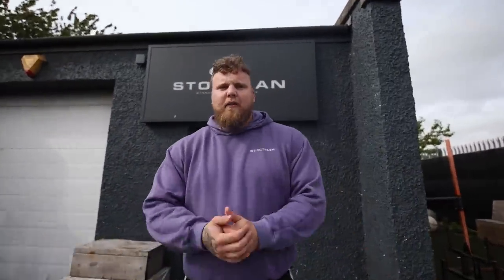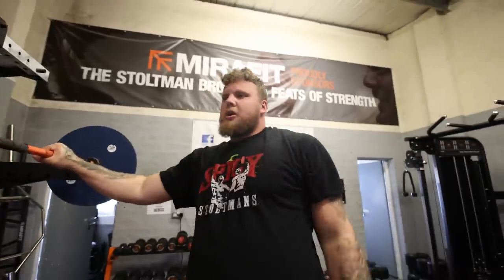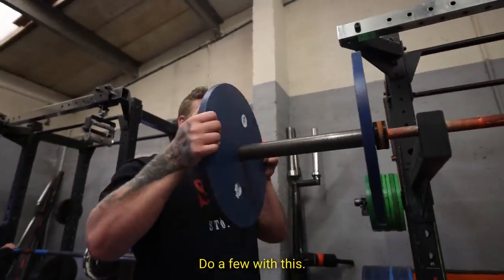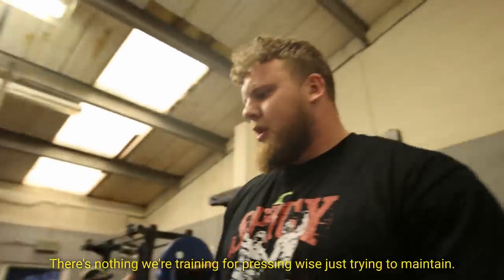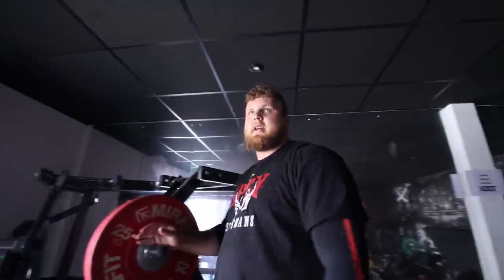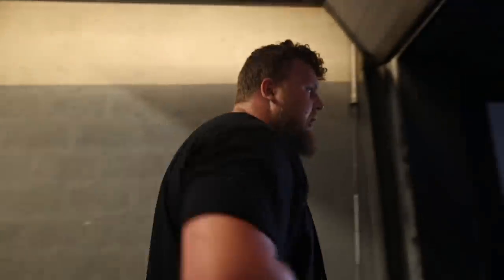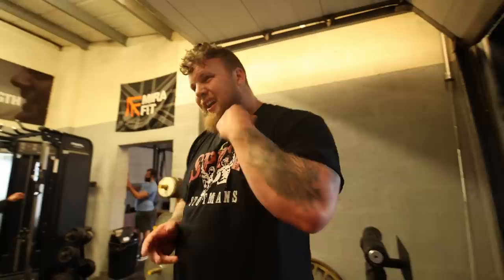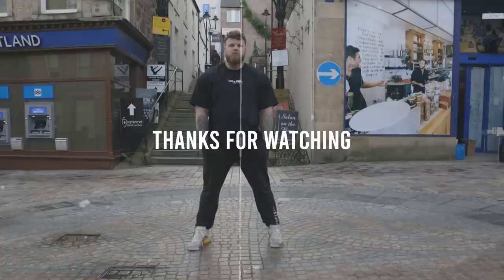TRY THIS WORKOUT TO GET MASSIVE SHOULDERS